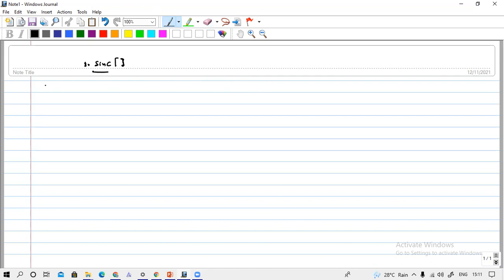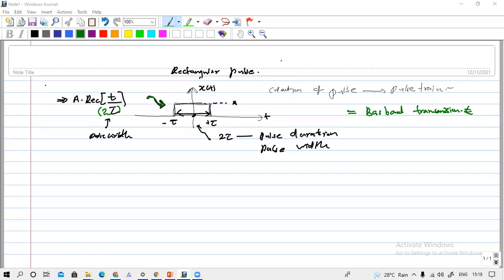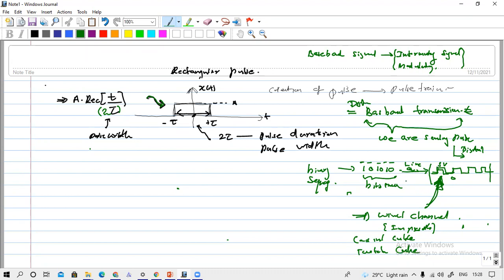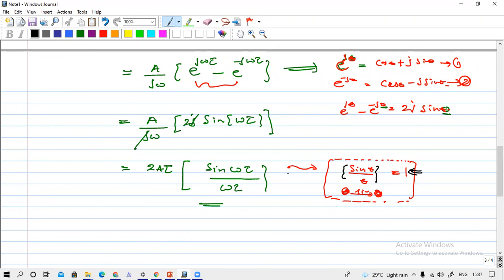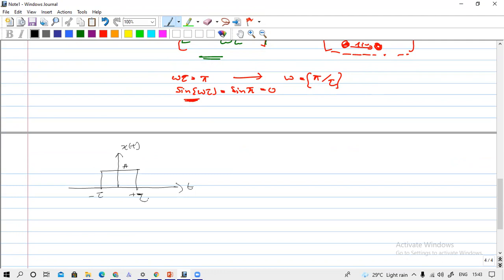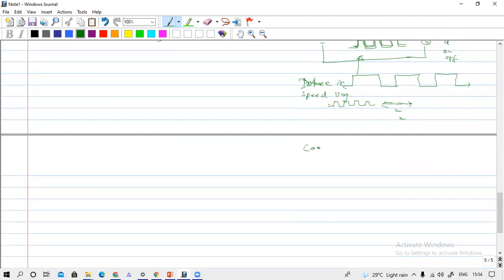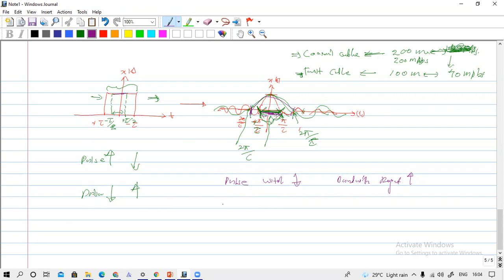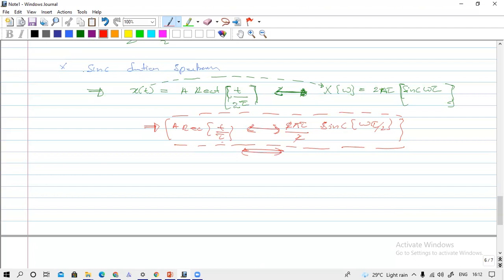Fourier Transform of a Square Pulse and Its effect on transmission